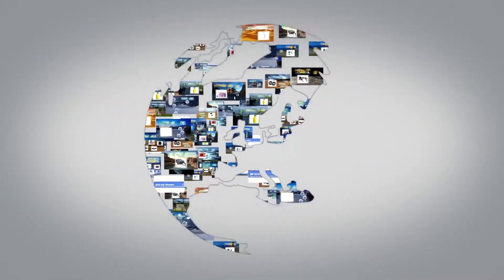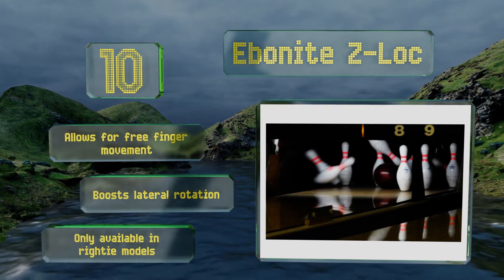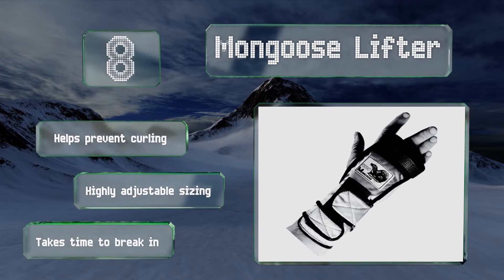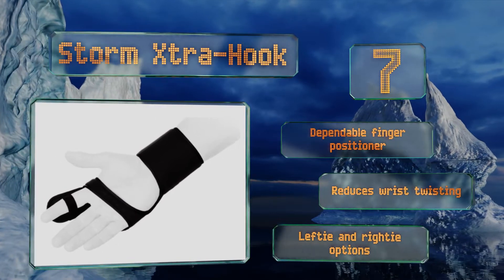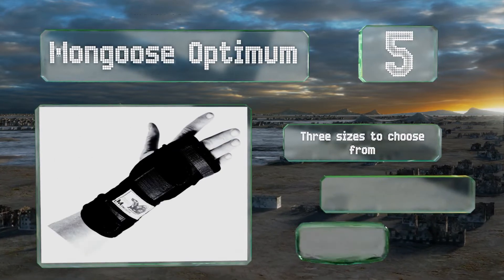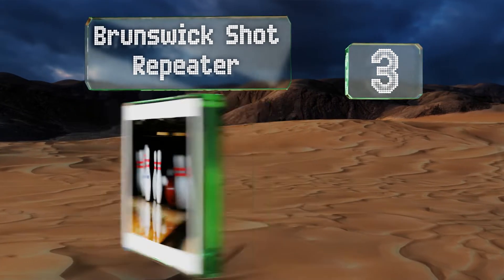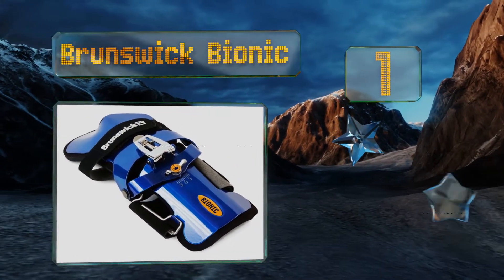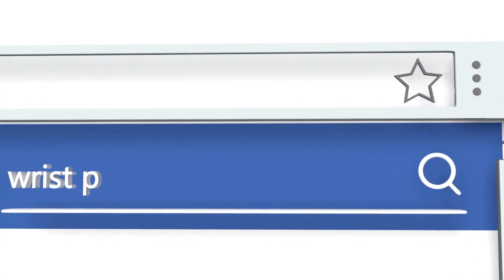10 Best Wrist Positioners For Bowling 2019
Our complete review, including our selection for the year's best wrist positioner for bowling, is exclusively available on Ezvid Wiki.

Wrist positioners for bowling included in this wiki include the robby's plus, kool kontrol, mongoose lifter, robby's revs ii, brunswick bionic, ebonite pro form, ebonite z-loc, mongoose optimum, storm xtra-hook, and brunswick shot repeater.